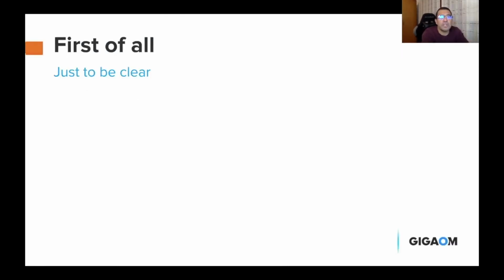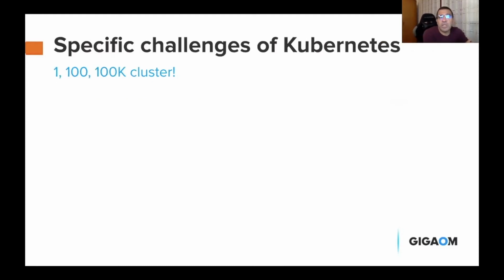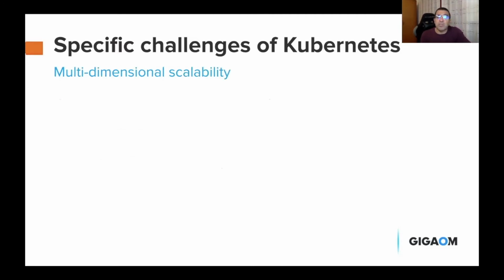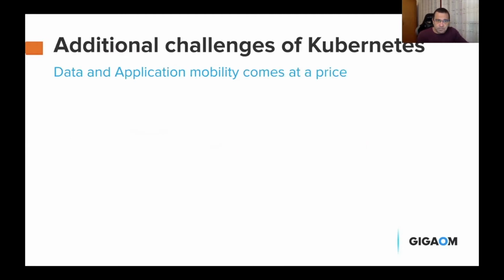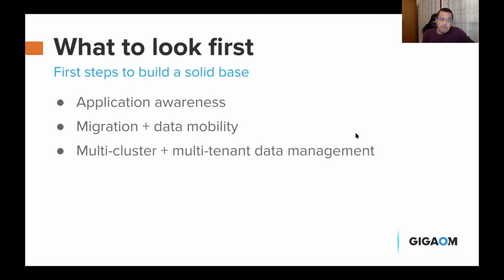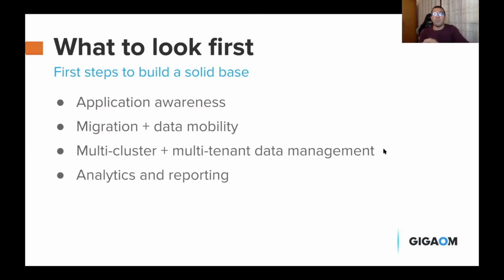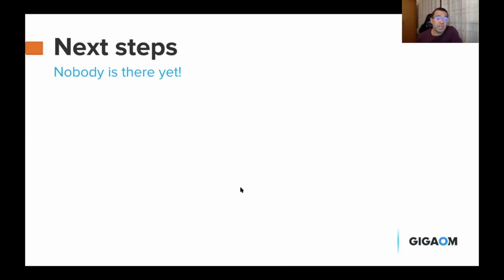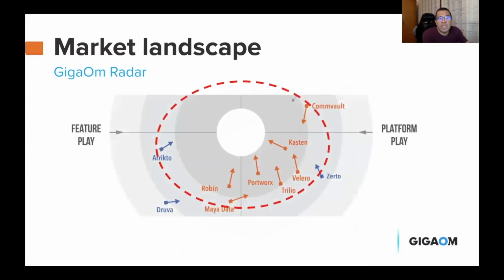CNDM Day 2020 - Beyond Kubernetes Storage: Cloud-Native Data Management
Cloud-Native Data Management Day 2020 (presented by Kasten by Veeam) - a co-located event during KubeCon North America 2020

Session Title:
Beyond Kubernetes Storage: Cloud-Native Data Management

Description:
Given the rapidly evolving state of the Kubernetes storage and data management landscape, this talk will dive into details and cover how Kubernetes users can build a ‌comprehensive‌ ‌data‌ ‌management‌ ‌strategy‌ ‌that‌ ‌can‌ ‌cope‌ ‌with‌ ‌the‌ ‌business,‌ ‌operational,‌ ‌security‌ ‌, and‌ ‌compliance‌ ‌requirements‌ ‌of‌ ‌large‌ ‌organizations.‌ ‌

Speaker:
Enrico Signoretti, Senior Data Storage Analyst, GigaOm
Enrico has 25+ years of industry experience in technical product strategy and management roles. He has advised mid-market and large enterprises across numerous industries and software companies ranging from small ISVs to large providers. Enrico is an internationally renowned visionary author, blogger, and speaker on the topic of data storage. He has tracked the changes in the storage industry as a Gigaom Research Analyst, Independent Analyst and contributor to the Register.